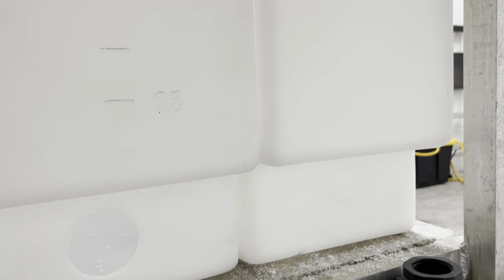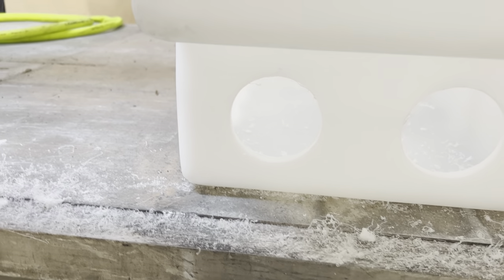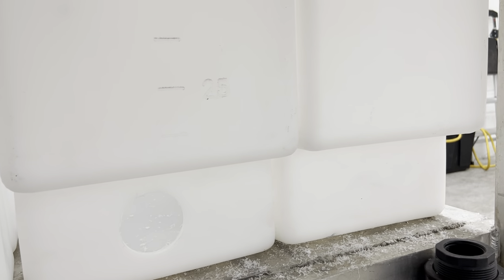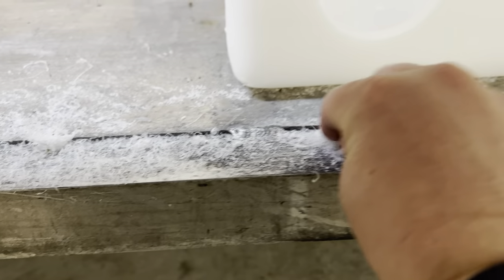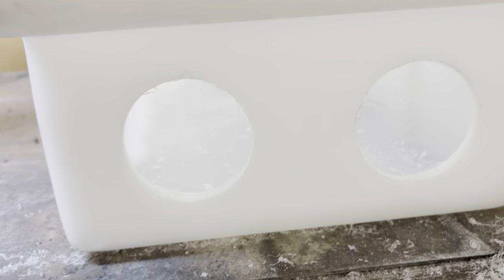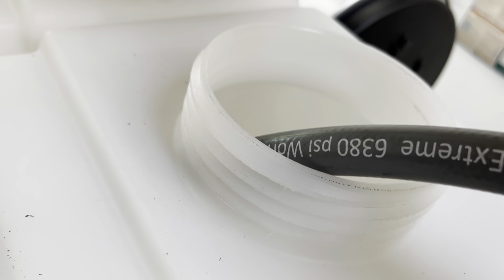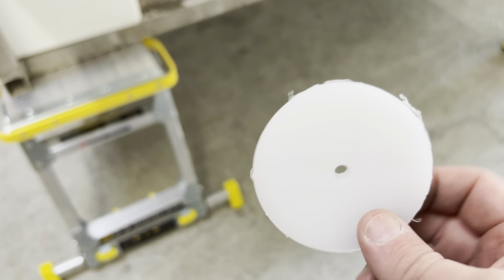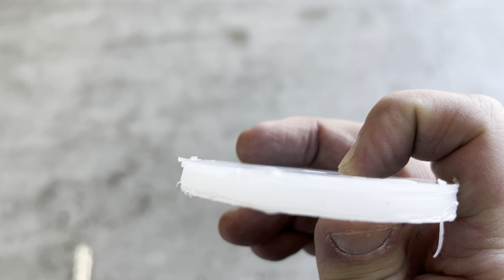Eliminate Sloshing with This Plumbing Hack"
Pressure Washer Buffer Tank Plumbing and Hose Reel Wiring- Saturday Shop Work

Here are are some of the parts I use.

Flexzilla Hose
Kuri Tec 1/2 Hose
Mosmatic Swivel
Hudson Float Valve
Banjo Y Stainer/filter 1.5 in
Banjo Y Stainer/filter 1 in
Suction Hose
M5 Downstream Nozzle 7-12 GPM
M5 Downstream Nozzle 3-7 GPM
Everflo 5.5 Roof Softwash Pump
Bleach Transfer Drum Pump
Pressure Washing Hose Ball Valve 3/8
Small 6 In Pressure Washing Gun Lance

Are you interested in in connecting with me exclusively? If you are serious about your business, let’s connect.

As I get busier, I have less and less time to help. God, my family, and my business are most important and will always be my first priority. The above link is a way to weed out those seeking spoon fed information and not serious about the cleaning industry. My time is better spent with my family and serious people. Reach out I can’t wait to schedule a one on one call.

Our very first trailer build- Expert Power Wash 6x10 Pressure Washing Trailer Set Up